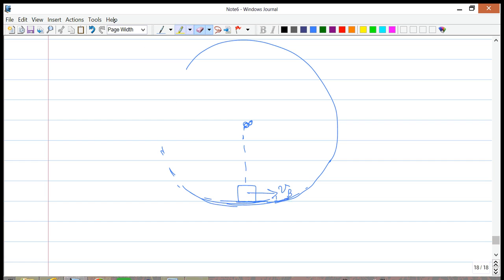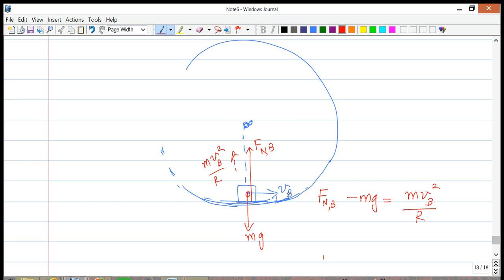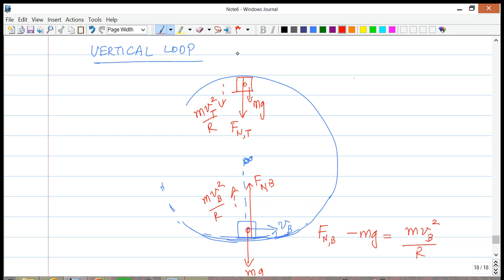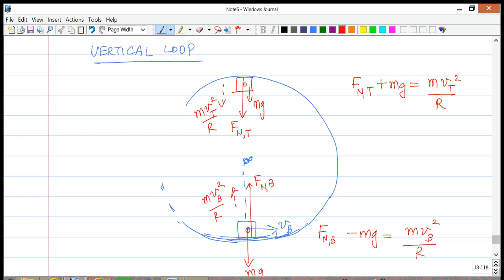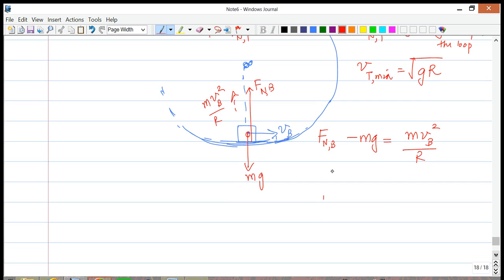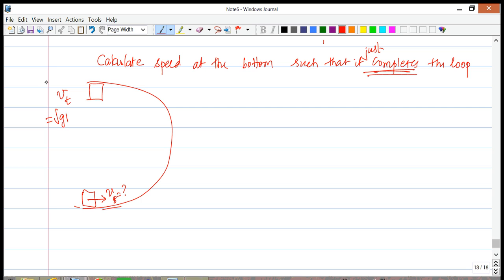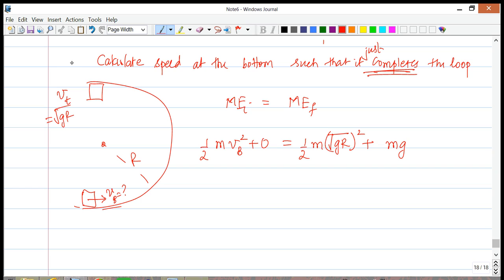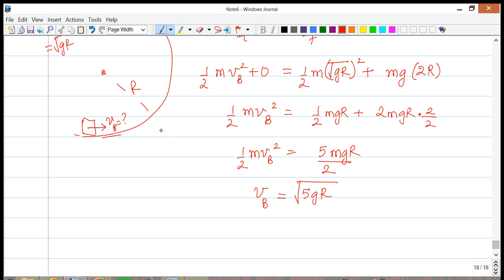Circular Motion - 16 - Non-Uniform Circular Motion (Block-Loop Case)